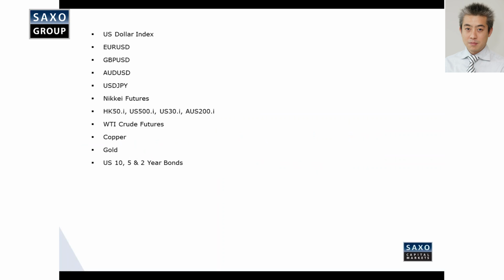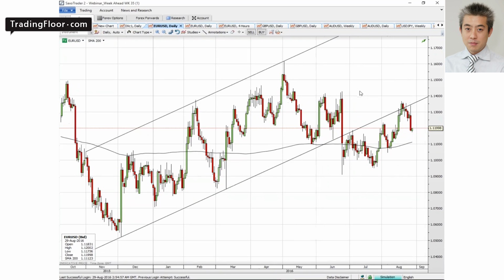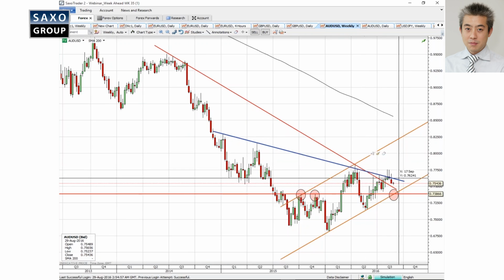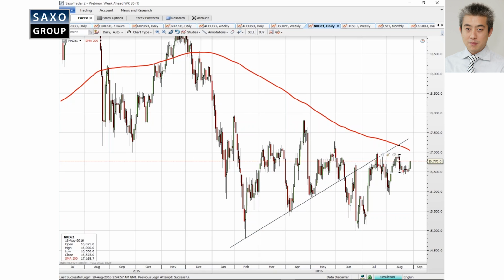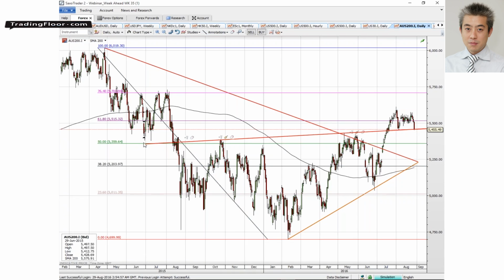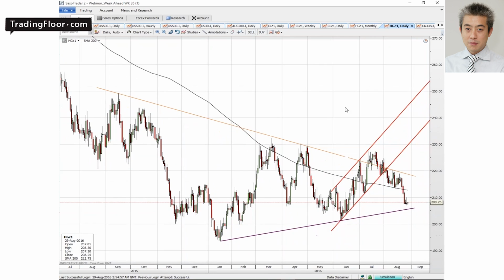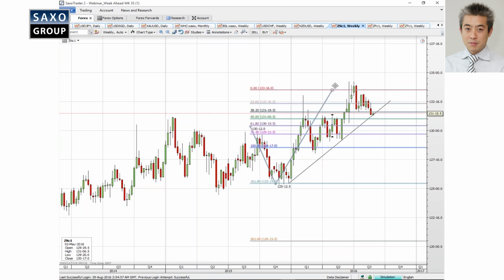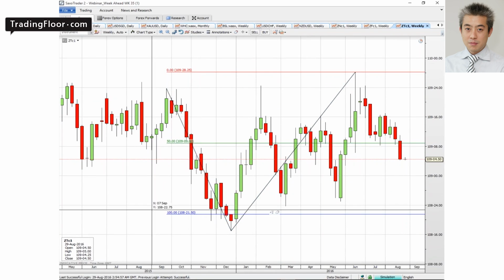Trading tips week 38 - technical analysis: Kim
James Kim, sales trader at Saxo Capital Markets Australia, looks at trading strategies during week 38 in a technical analysis of charts for forex, indices and commodities.
Kim looks at trends in the US dollar index, and pairs including EURUSD, GBPUSD, AUDUSD, AUDNZD and USDJPY.
He also looks at indices the Nikkei Futures, the HK50, the US 500, and the AUS200. Kim also examines crude oil, copper and gold.